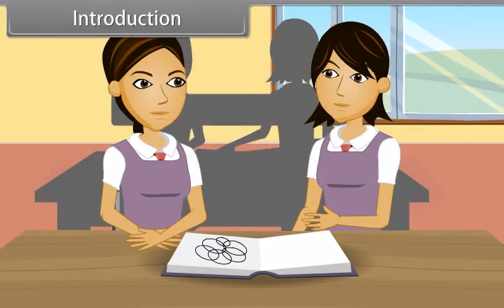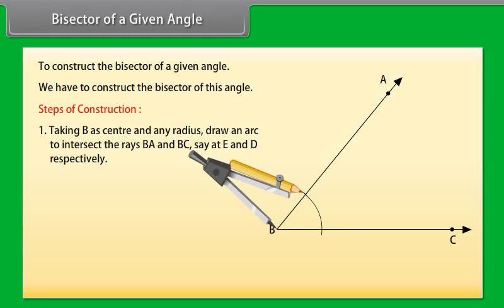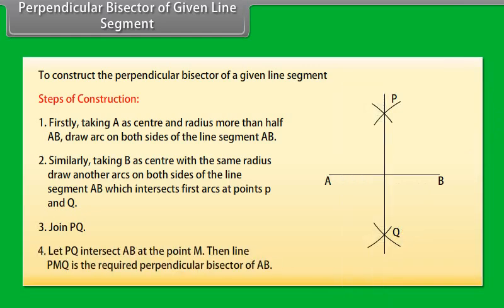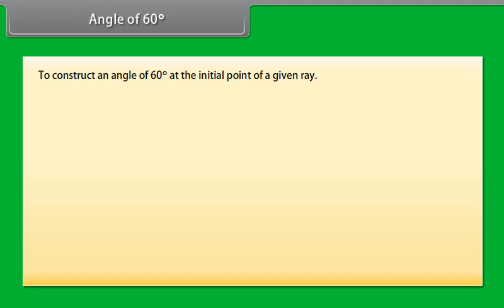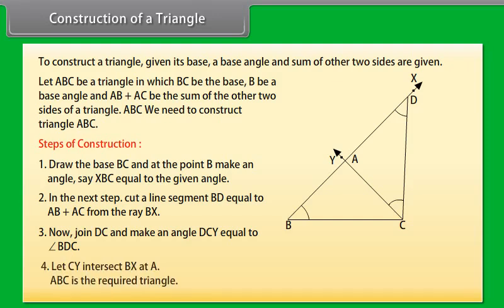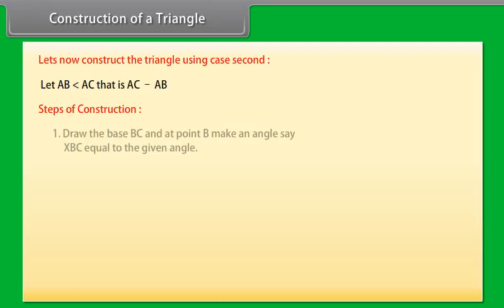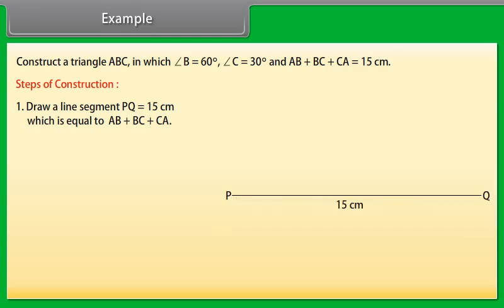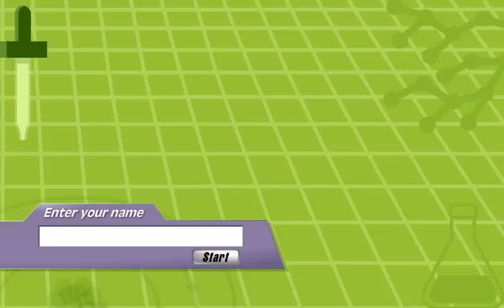class 9 mathematics ch 11 Constructions